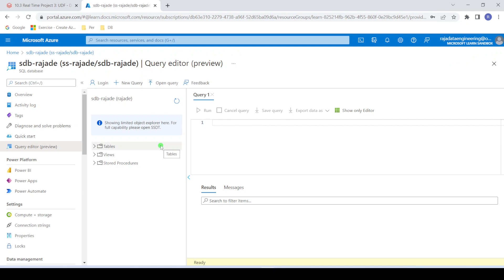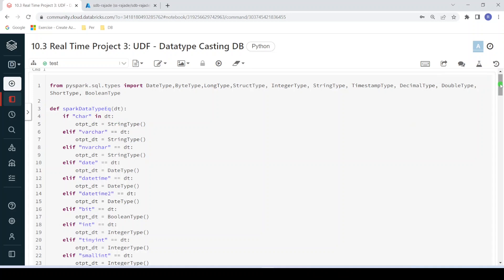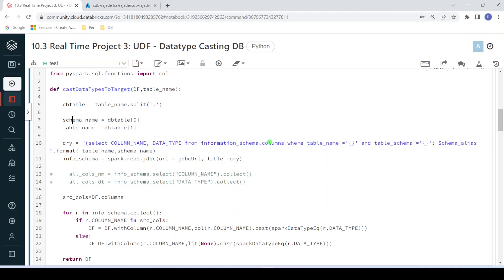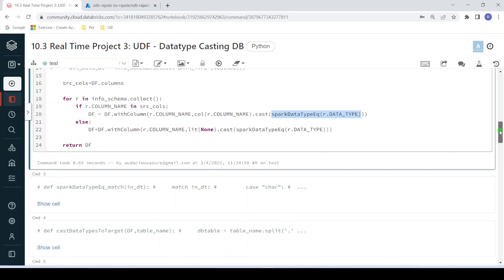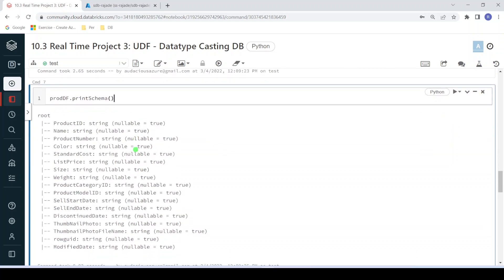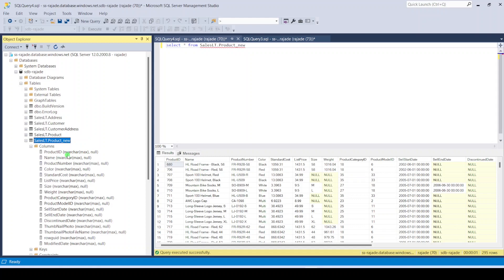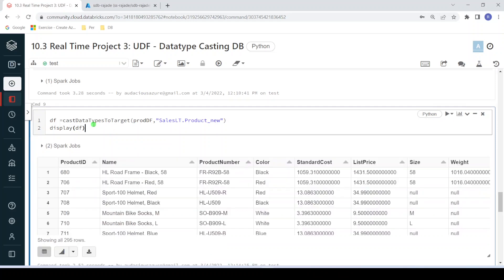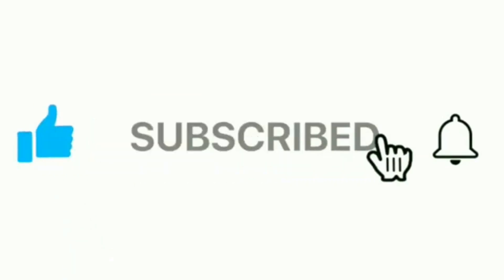106.Databricks|Pyspark|Automation|Real Time Project:DataType Issue When Writing to Azure Synapse/SQL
Azure Databricks Learning: Pyspark Development: Real Time Project: DataType Issue While Writing Into Azure Synapse/SQL

How to handle data type mismatch issue between databricks and azure data warehouse while writing dataframe into ADW?

This video provides an automated solution approach to handle data type mismatch issue between databricks and azure data warehouse.